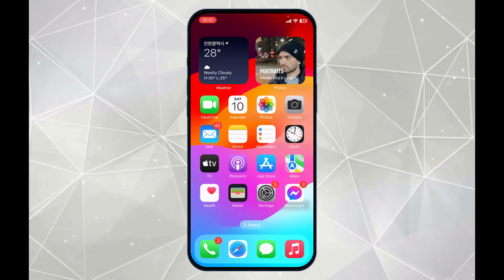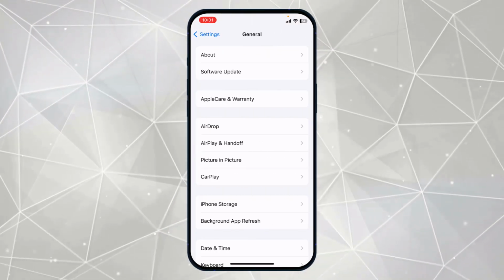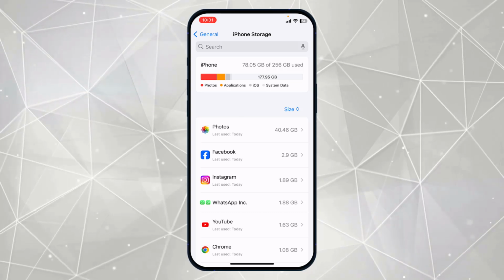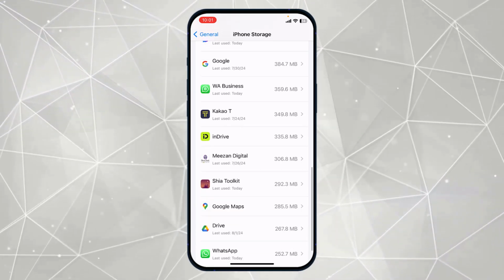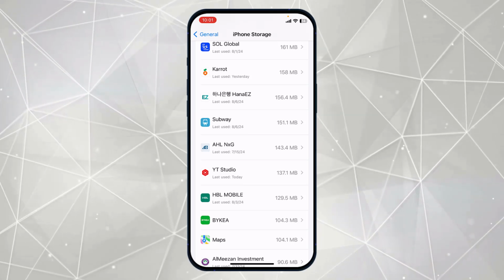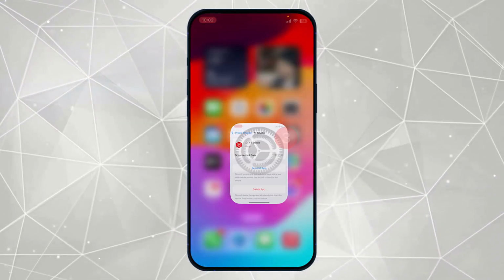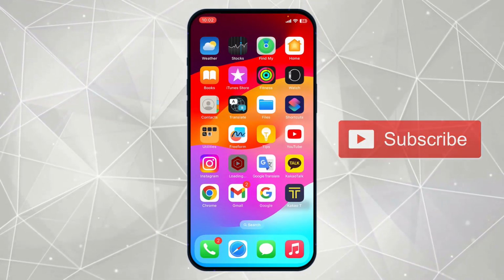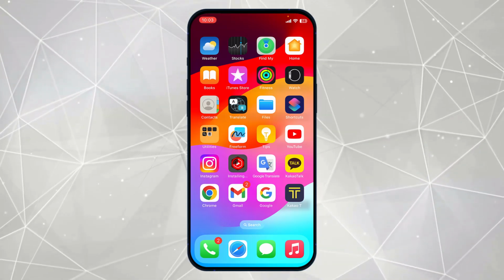How To Disable Apps On iPhone 2024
Hi, all welcome to gblogy. Learn how to disable apps on iPhone with this comprehensive guide! If you’ve ever wanted to temporarily block apps on iPhone without uninstalling them, this video is perfect for you. We’ll walk you through the steps to disable apps on your iPhone, helping you manage your device more effectively and keep distractions at bay. Whether you’re looking to restrict access to certain apps for a limited time, improve battery life, or simply take a break from specific apps, this tutorial provides all the information you need. By the end of this video, you’ll know how to temporarily disable iPhone apps, control app usage, and create a more focused and personalized experience.